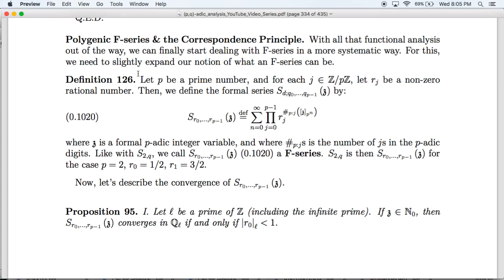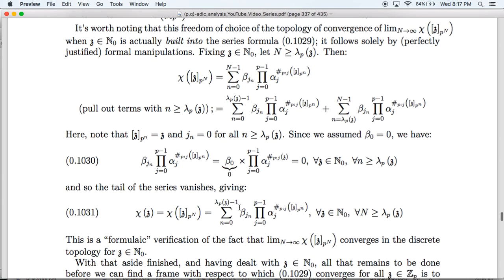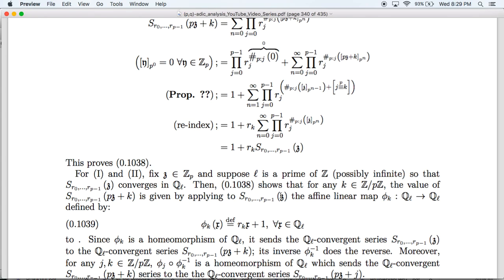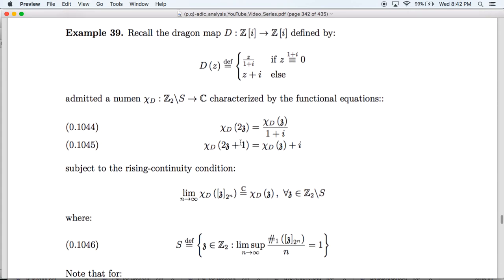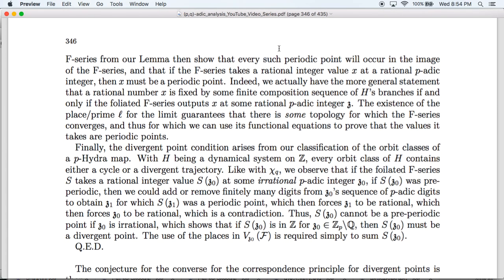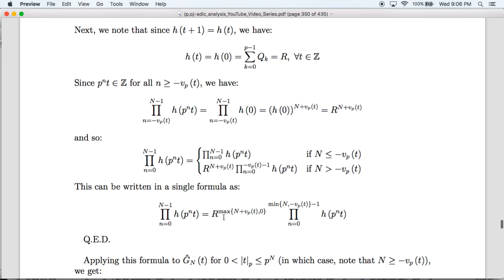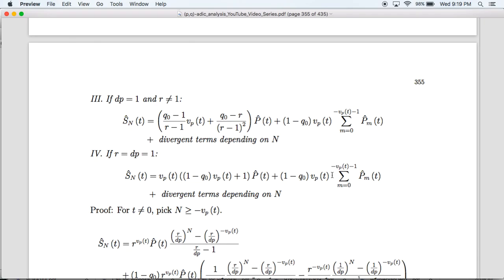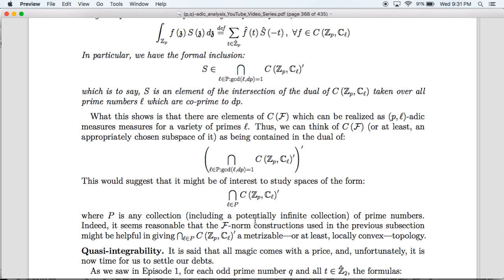Episode 7 (Part 3) - Frames and Other Delusions - (p,q)-adic Analysis and the Collatz Conjecture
Here, in Part 3 of Episode 7, having covered the background theory, we can finally get to the Collatz-adjacent applications. In Part 3, we begin our investigation with polygenic F-series. This entails studying their convergence properties and, crucially, showing how such F-series correspond to formal solutions of systems of functional equations. Having thereby expanded our notion of F-series, we can tackle the polygenic case of the Correspondence Principle as discussed in Episode 3. The basic idea is that by using the system of equations that uniquely characterize a given F-series, we can relate the rational integer values attained by our F-series to fixed points and divergent points of composition sequences of the affine linear maps involved in the F-series’ functional equations.

By using frames, we can to turn F-series from mere formal expressions to rigorously convergent functions. This is critical, because it means that the Fourier analytic methods we used on Chi_q apply to F-series in general. This is rather astonishing: we can have a F-series S on the 2-adic integers such that there are uncountably many points at which S takes irrational 3-adic values and uncountably many points where S takes irrational 5-adic values, and yet, S can still be meaningfully integrated and its Fourier transform computed.